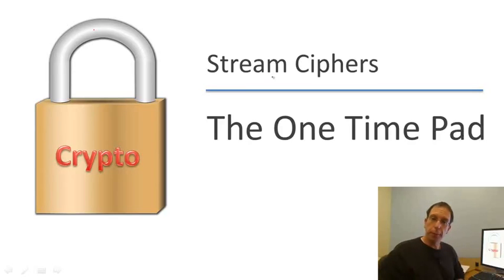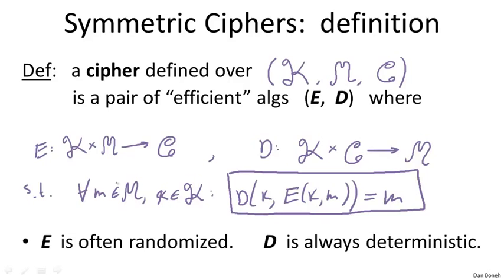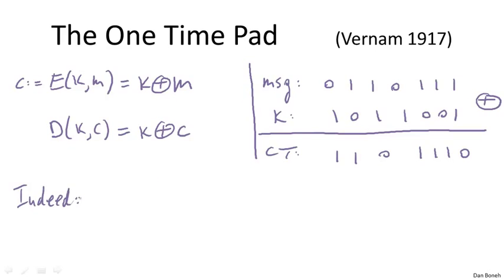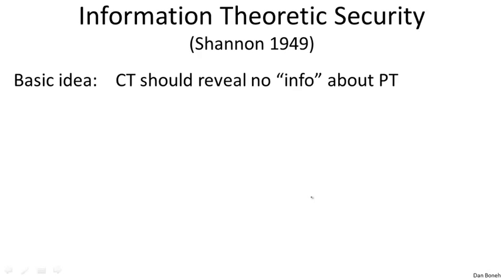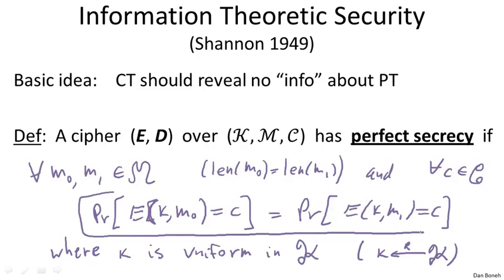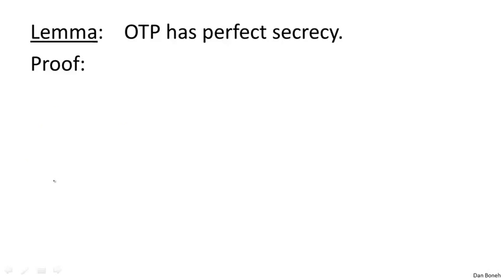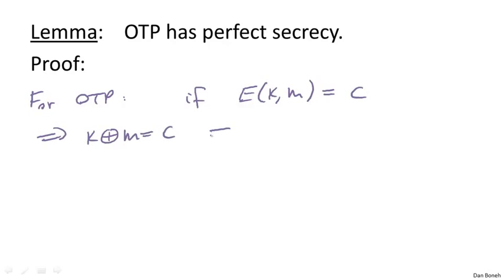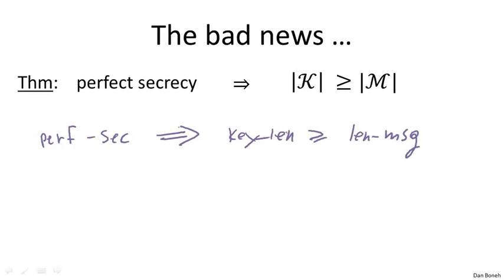2 1 Information theoretic security and the one time pad 19 min)